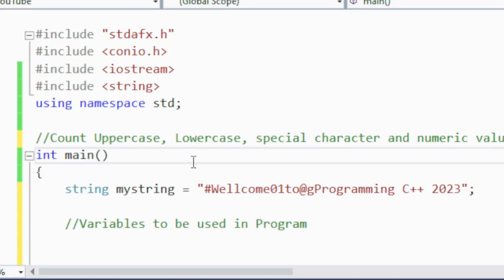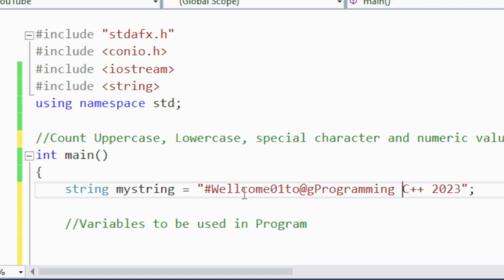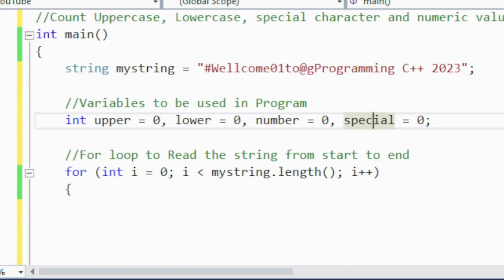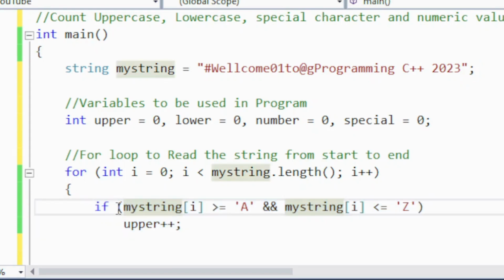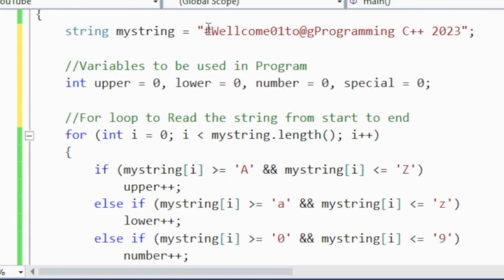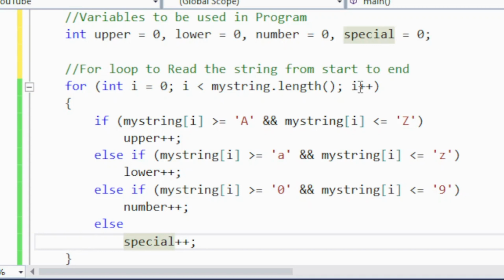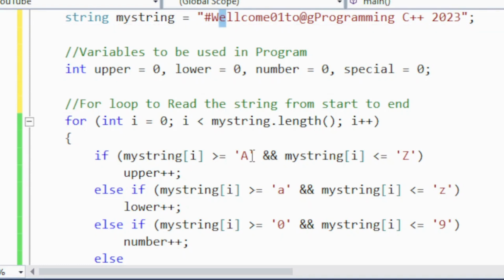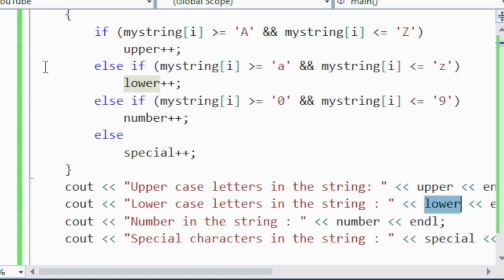Count Uppercase, Lowercase, special character and Digit in String C++ | Splitting String in C++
In this video we will show that how many Upper case letter, lowercase letter, special character and numeric values or digits in string, if the string is entered via keyboard.  As we know that string is a combination of character, number and special symbol, so at run time the program will count no of uppercase, lowercase, special character and numeric values in the string.

Artificial Intelligence
Practical Data Science
Machine Learning